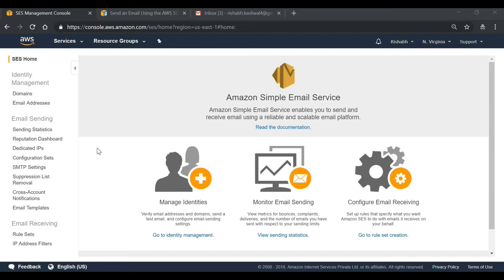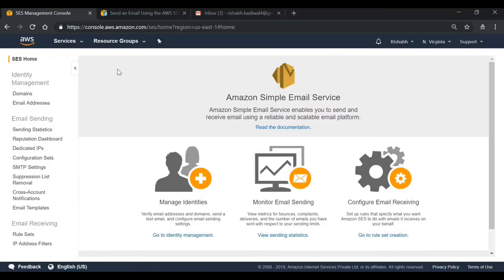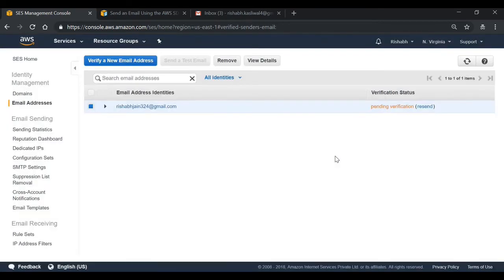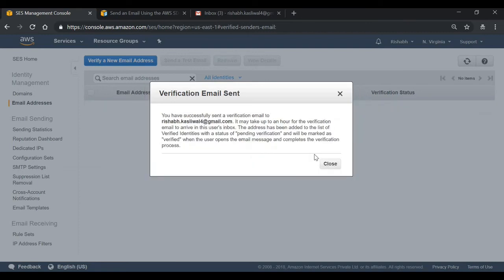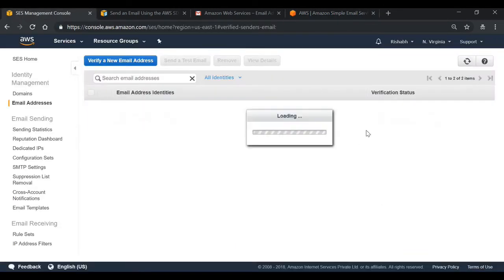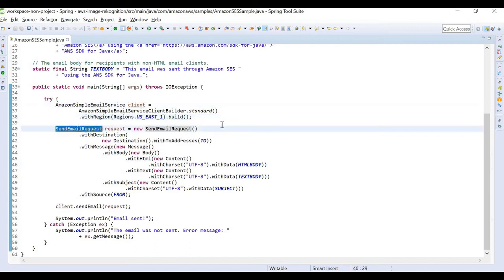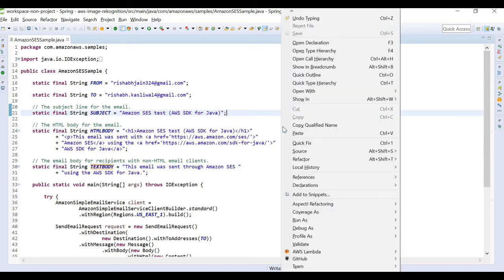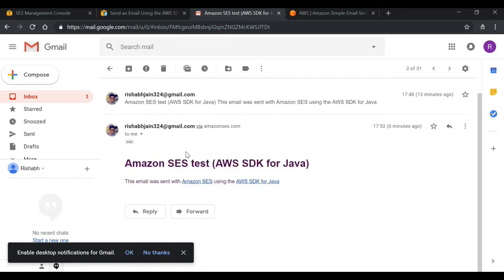AWS SES Tutorial - How to Use Amazon SES as SMTP Server?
This tutorial will show you how to configure Amazon Simple Email Service ( SES) and use it as your own SMTP Server for your Email  Marketing campaigns.

⚫ Introduction (What is AWS SES?)
Since you are here, I think you already know what Amazon SES (Simple Email Service) is. But just in case, Amazon SES is an SMTP service provided by Amazon web services (AWS) that allows you to send emails through your email marketing application like Mailwizz, Mailster, or even Desktop apps, like Send blaster or Turbo mailer.

⚫ Why Amazon SES?
Maybe the main reason for selecting Amazon SES as your SMTP Service is the cheap costs.
Do you believe that you can send a 100K email for 10$ !?
Yes, it’s cheap.
The other alternative reason, in my opinion, is the High reputation of Amazon IP addresses, which allows you to get a high percentage of inbox deliverability, for sure, after you follow all spamming precautions.